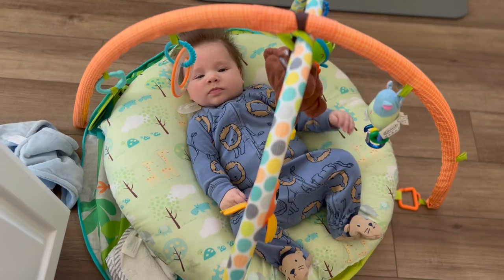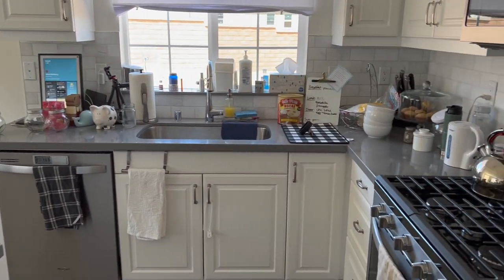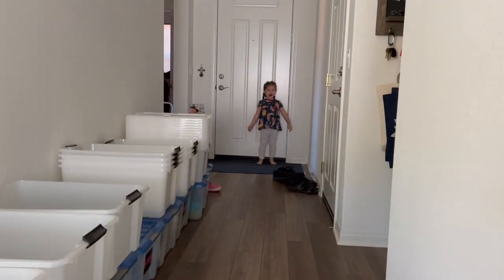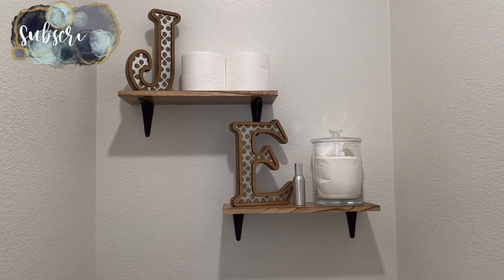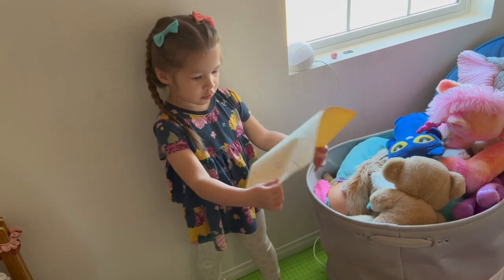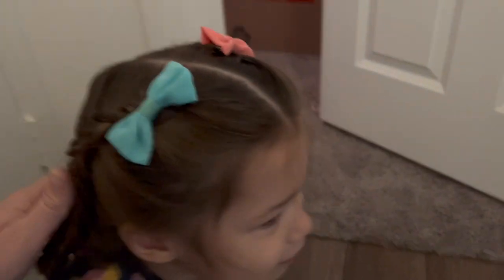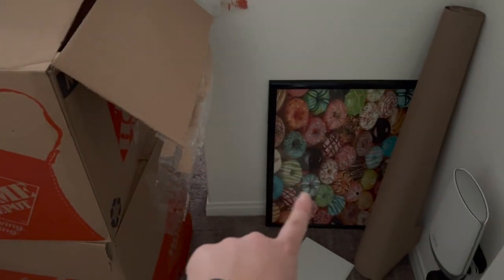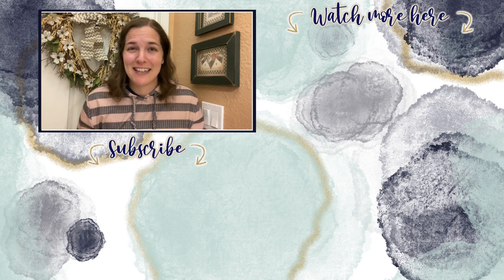House Update | JACK IS 3 MONTHS OLD | New Furniture, Old Decorations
It's been a few weeks since our last home update. So I thought I would share the changes that have been made around the house and share some cute moments of Jack and Aubrey too.

About Us:

Our channel, Limabean Living, covers:
-SAHM Life
-Cooking & Baking
-Encouraging mathematical development in children
-Cleaning
-Car Maintenance
-Smart Home Devices
-DIYs
-Frugal Living